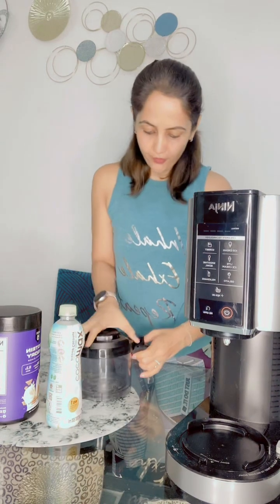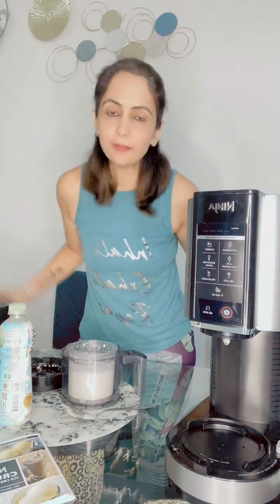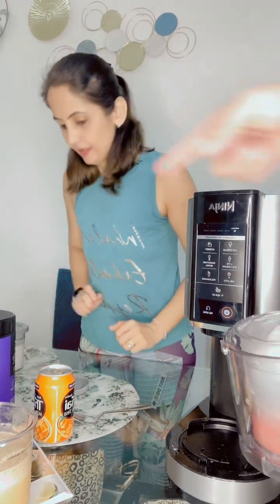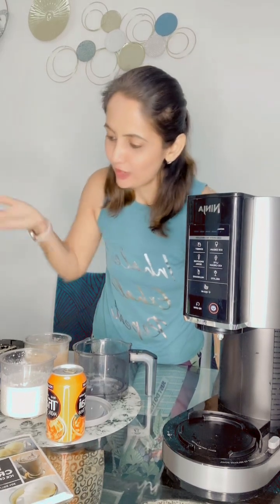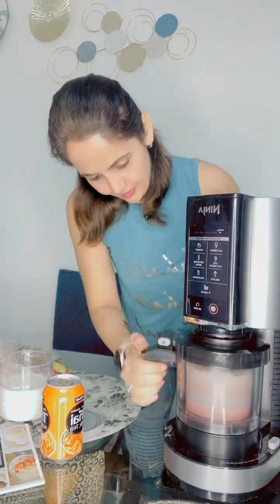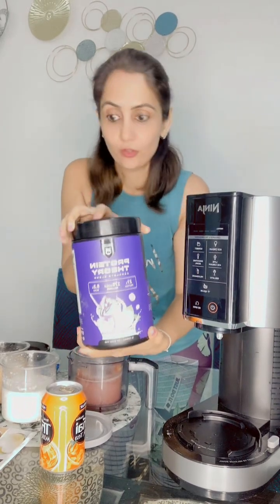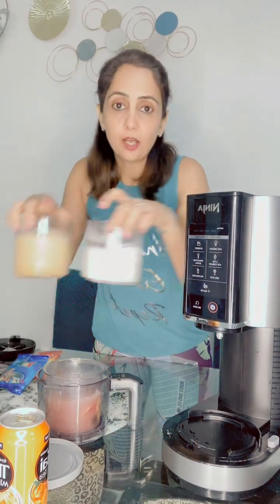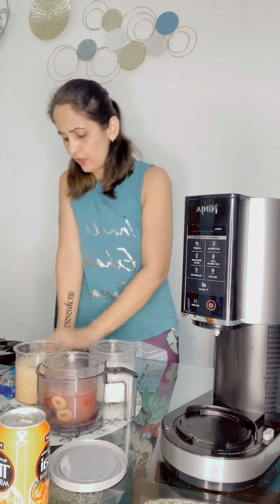Yoga Master Taruna shows her high protein ice cream recipes with the Ninja Creami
Follow us for the latest news and discounts!